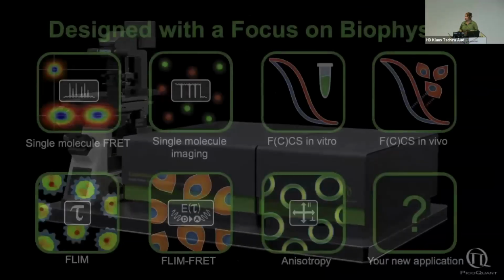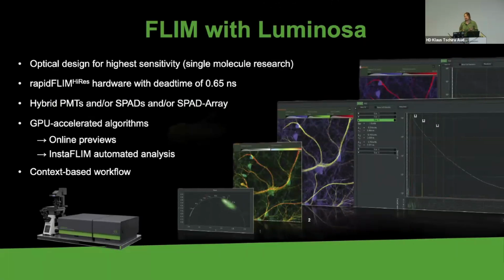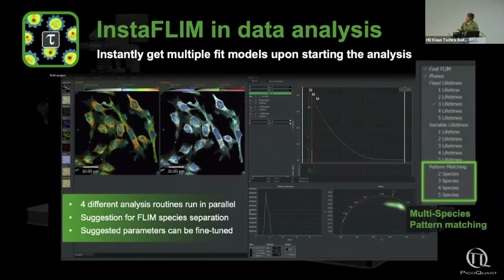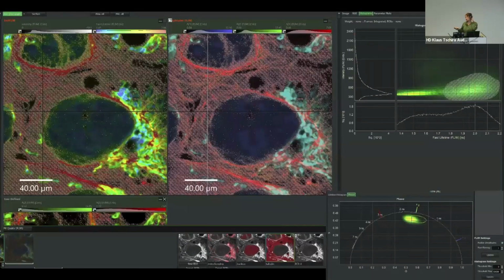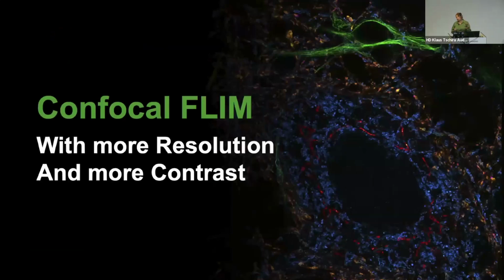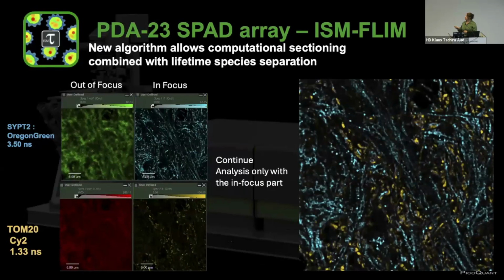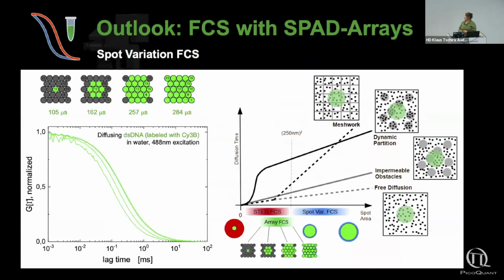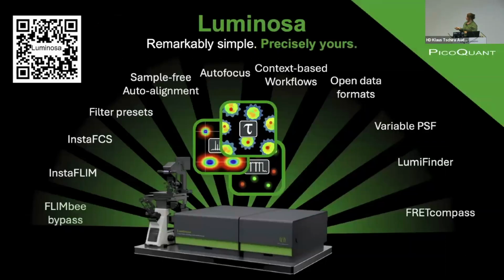Isabel Groß, PicoQuant - New analysis options push the limits of FLIM imaging modalities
Presentation at the Euro-BioImaging All Hands meeting from Isabel Groß, PicoQuant, Euro-BioImaging Industry Board Partner.